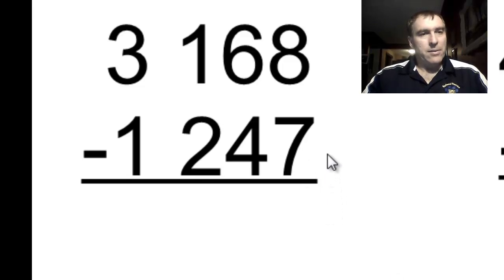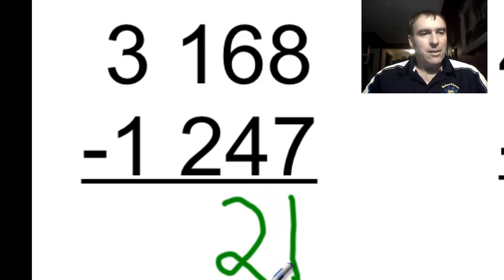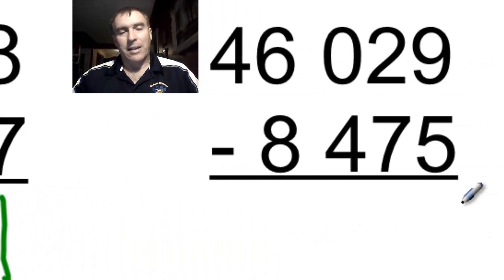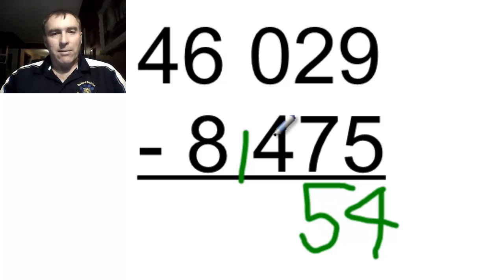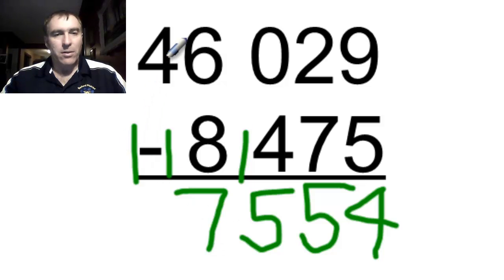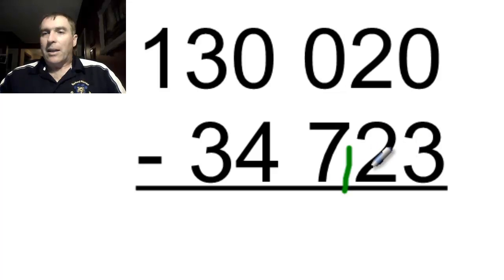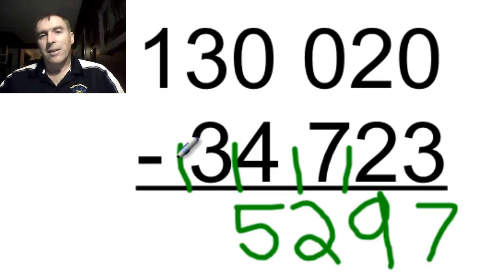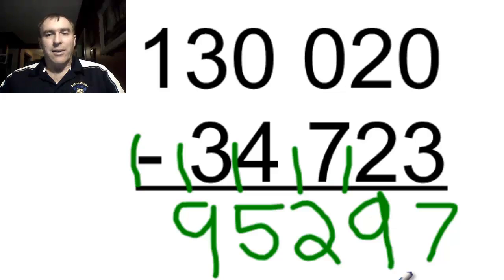Subtraction: The Reverse Addition Method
A video explaining a subtraction method I refer to as Reverse Addition.